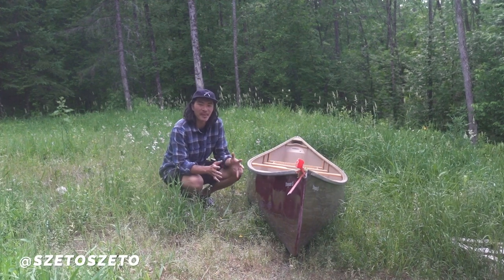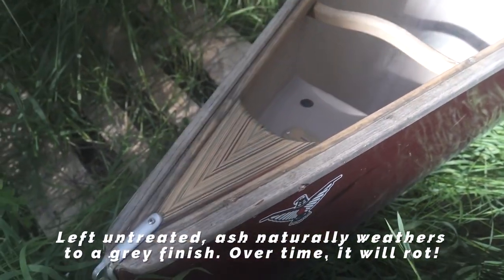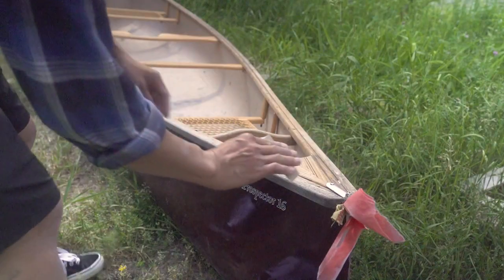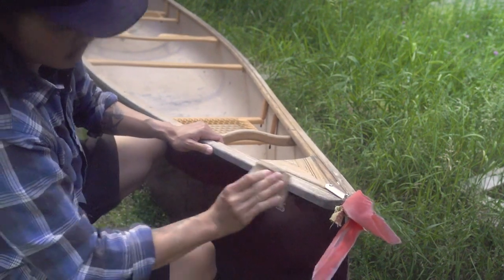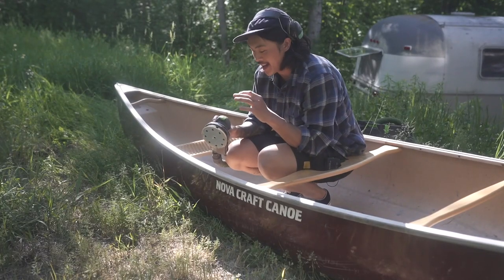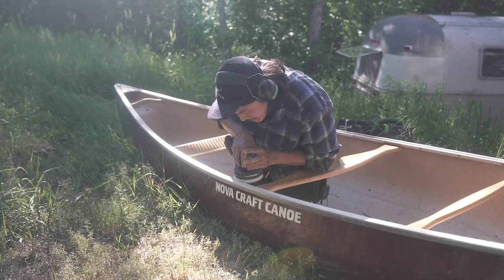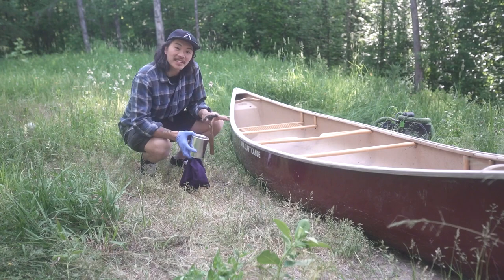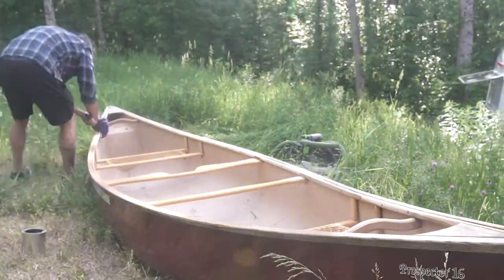Maintaining Ash Gunwales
Extend the life of the wood gunwales on your canoe by sanding and oiling them a couple times a year. A little maintenance goes a long way to keep the wood looking beautiful and healthy. Here Andrew Szeto walks you through the process on his TuffStuff Prospector 16.